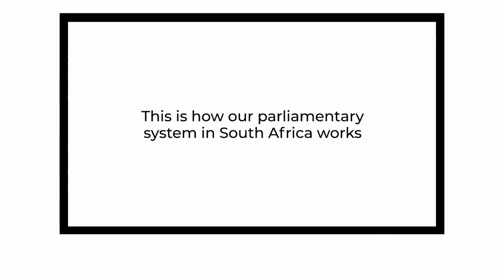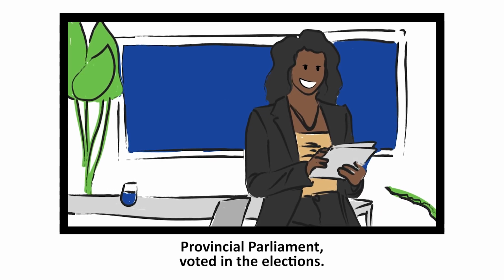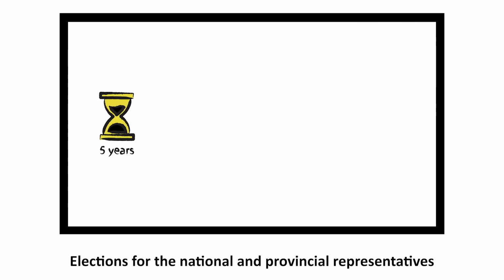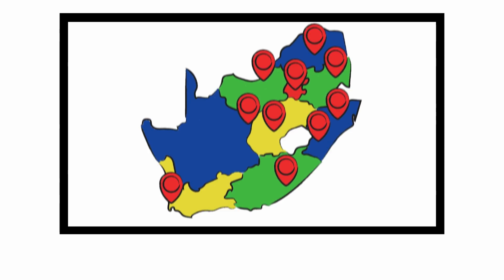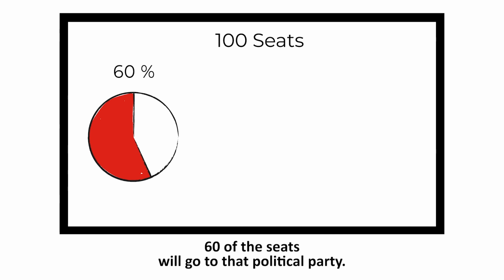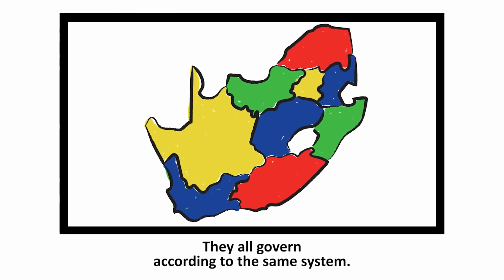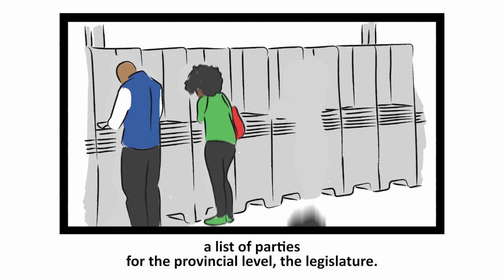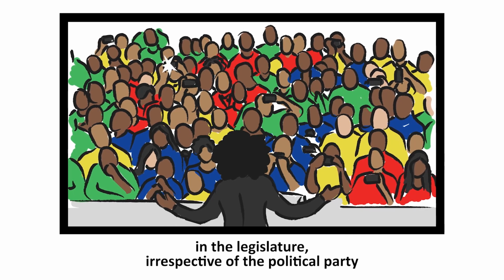WCPP EP 2 ENG